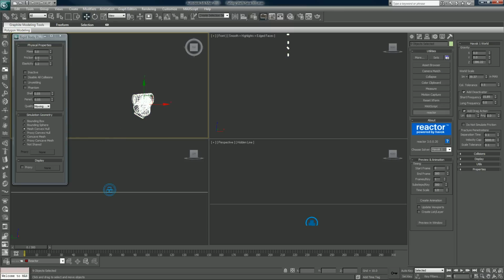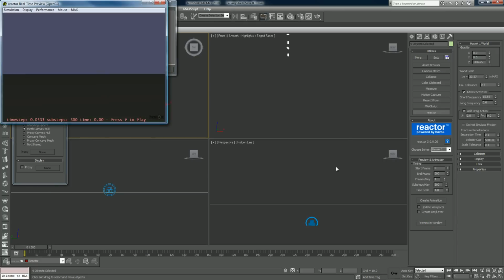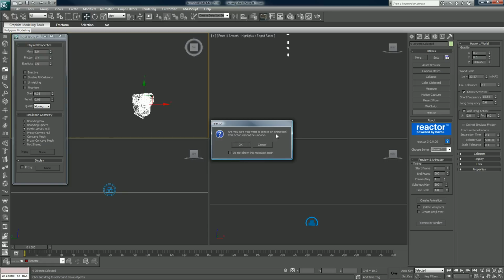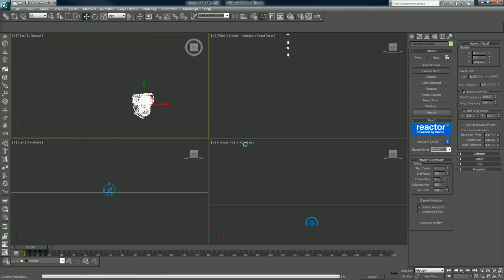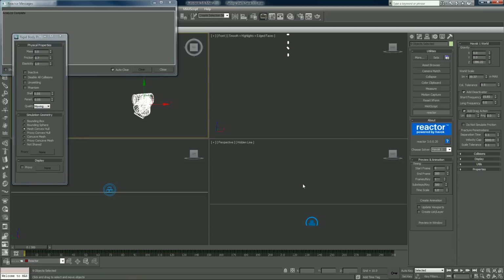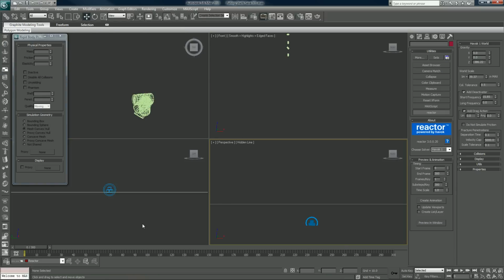Falling Shells (Tutorial) 7/13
We will work in 3ds max and photoshop to make 9mm shells that we will drop using reactor. We will then use particle flow to add particles and space warps to simulate smoke. Plus we will cover how to render in passes so we can compile all of the elements separately. Lastly we will be using both scanline and mental ray renderers. . .

_gawn